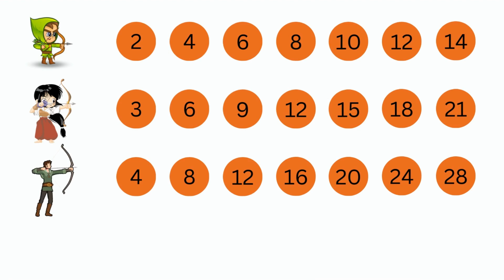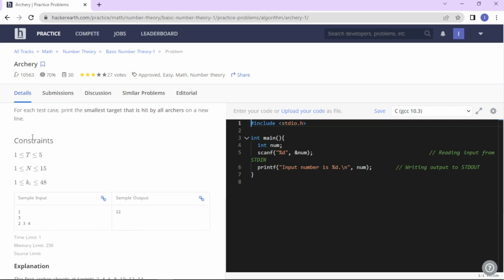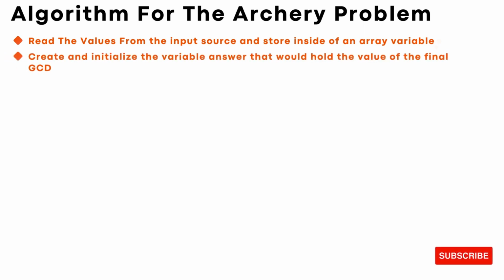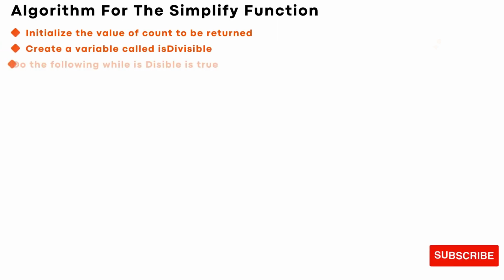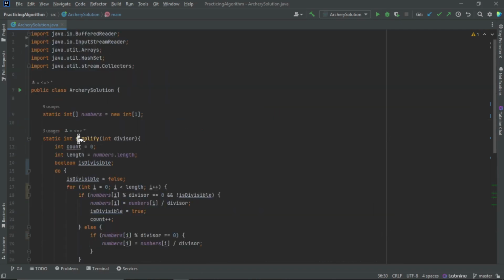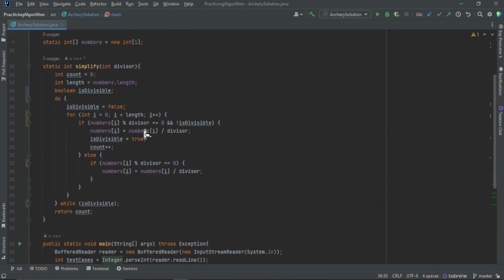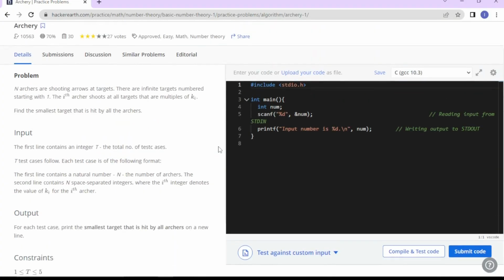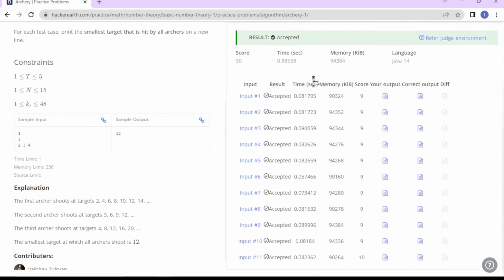Alchery Algorithm Problem; LCM in a Java Program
This is a video that contains the steps and procedure on how to solve an algorithmic problem from hackerearth that has to do with archery and a popular mathematical term known as the Lowest Common Multiple or LCM for short...